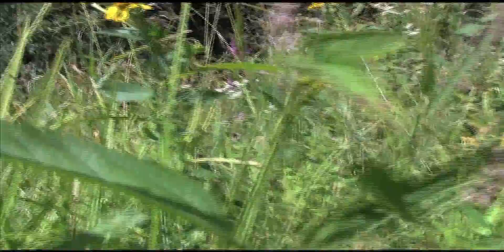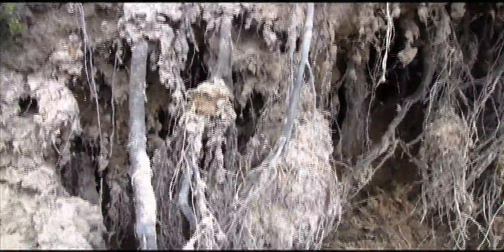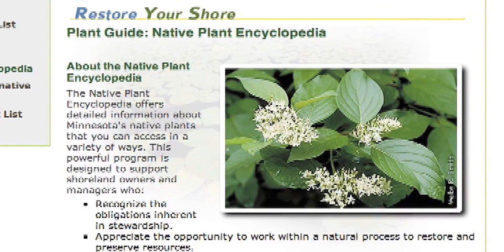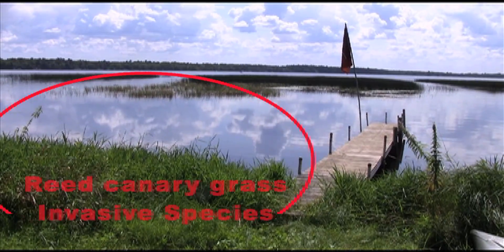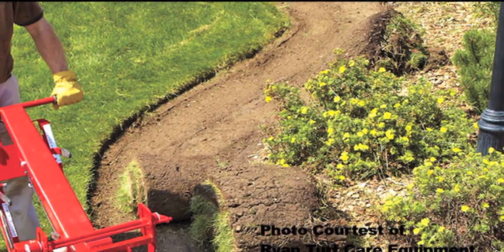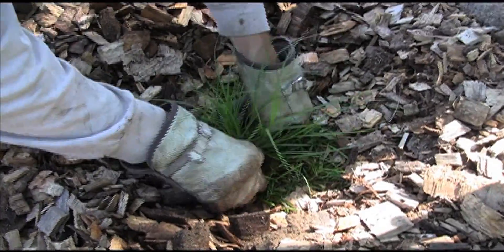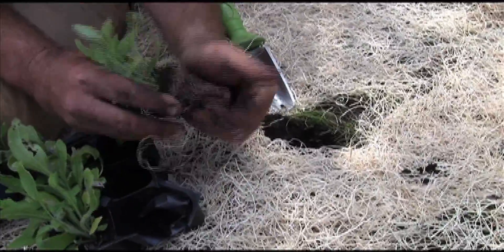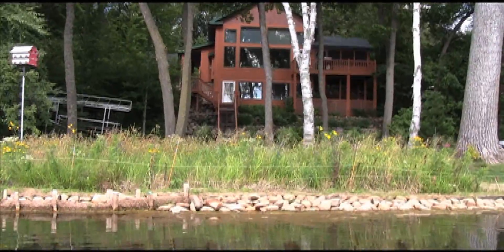How to Restore Your Shore with Native Plants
How to restore a shore with native plants, trees, and shrubs is the focus of this video for contractors and landowners in Central Minnesota and the Upper Midwest. Crow Wing SWCD, University of Minnesota Extension, Minnesota DNR, and Thirty Lakes Watershed District partnered to produce five instructional videos about shoreline best management practices. Funding provided by the Minnesota Board of Water and Soil Resources, through the Clean Water, Land, and Legacy Amendment.